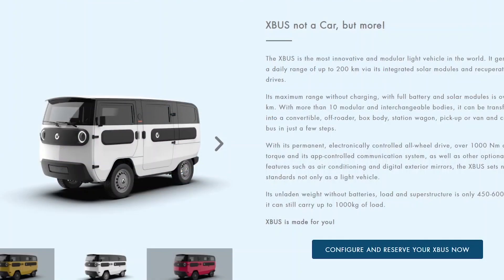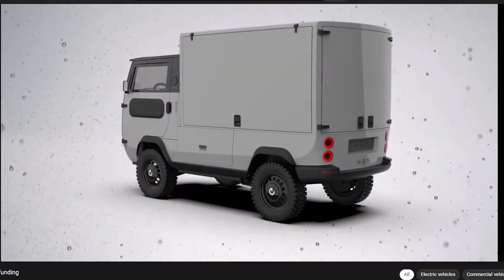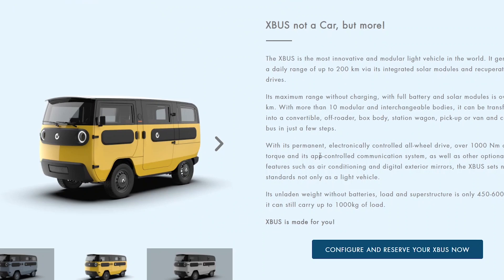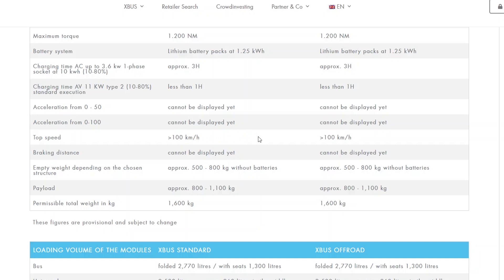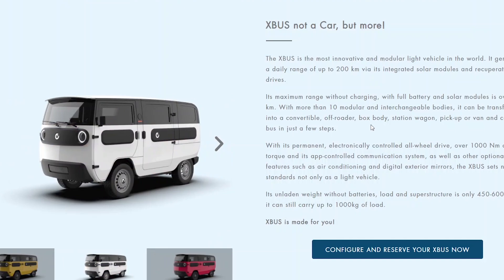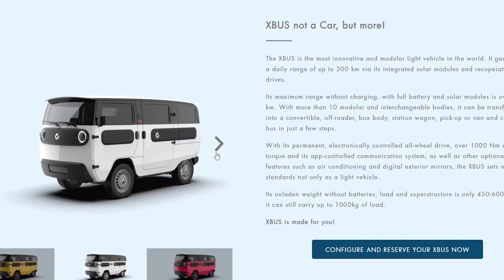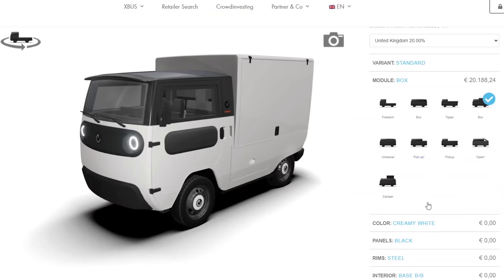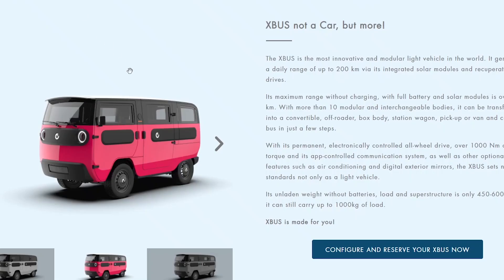Solar EVs: Xbus vs Aptera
Xbus is a totally different class of vehicle but it is the last solar vehicle that is being brought to market so I thought we should talk about it.

FYI I actually think this vehicle is great as long as you don't need high speed or performance.  love the minimalism and light weight design and milking the most out of a small platform.

But if you need high speed travel reserve your Aptera for $30 off ($70 refundable deposit instead of the usual $100) by using this link: